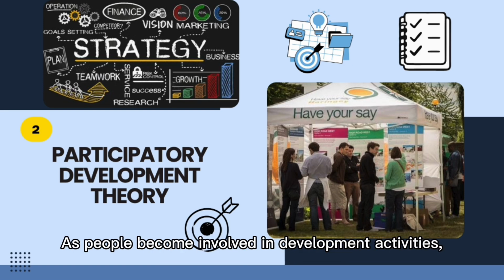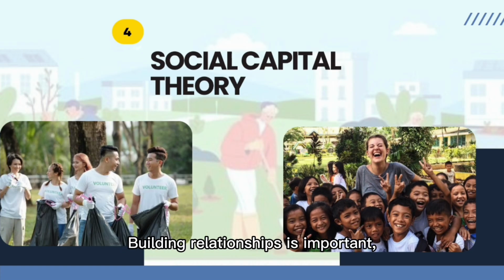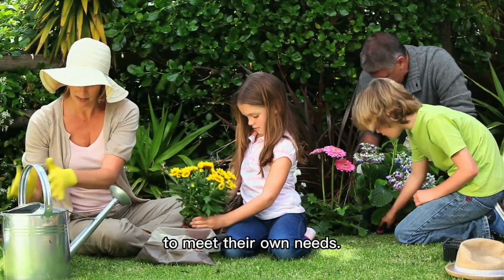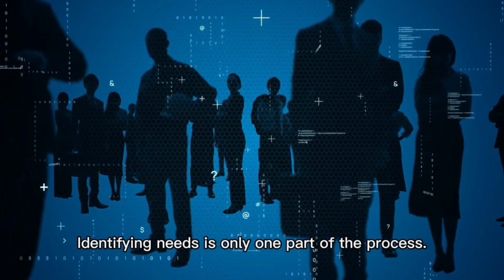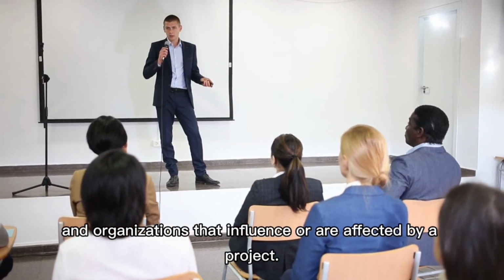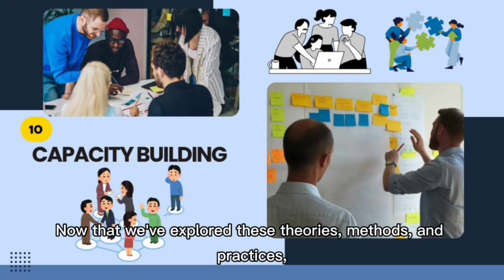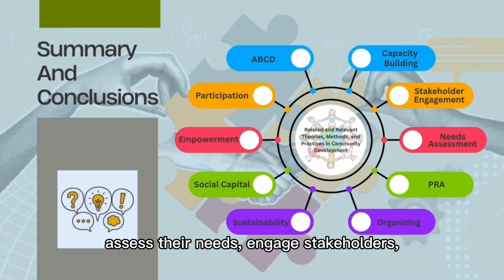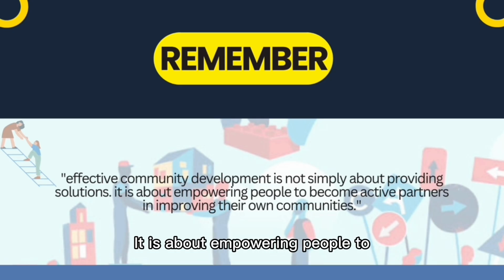Theories, Methods and Practices of Community Development